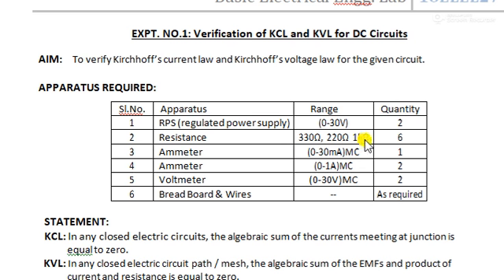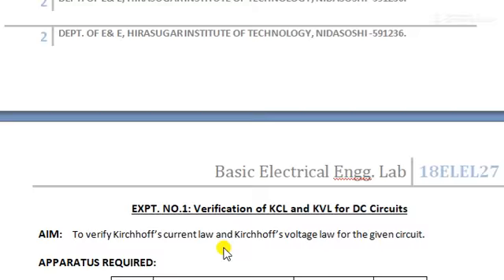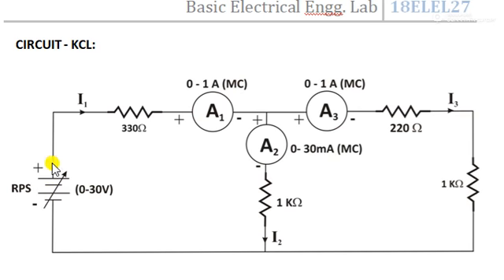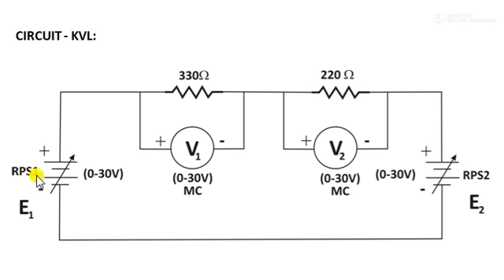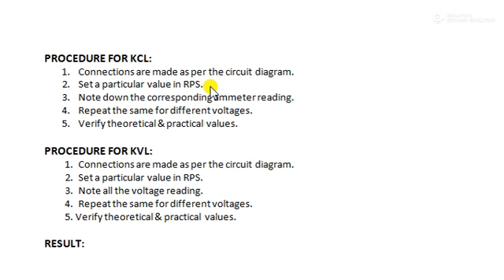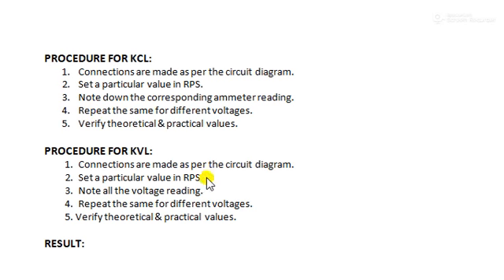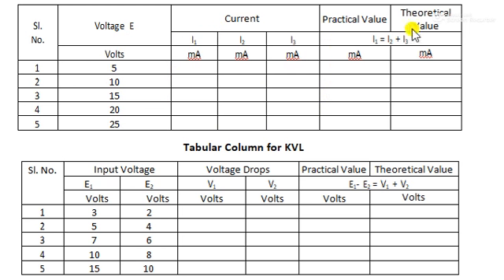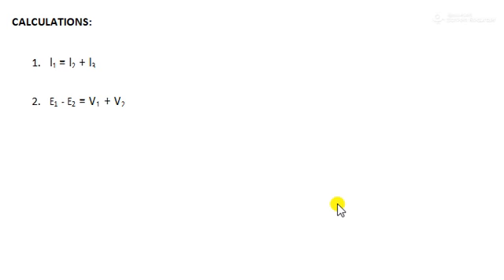EXPT NO 1 VERIFICATION OF KCL AND KVL FOR DC CIRCUITSTheory part